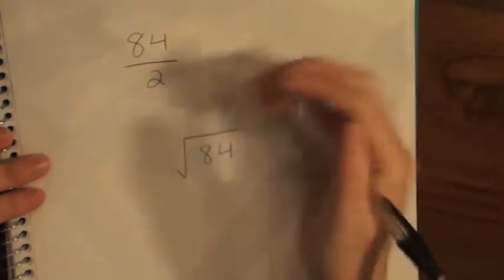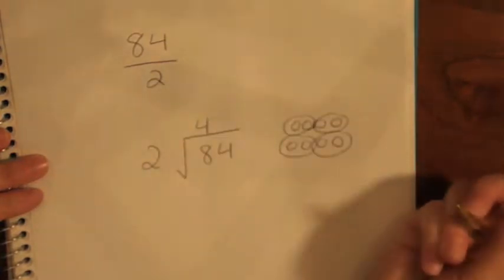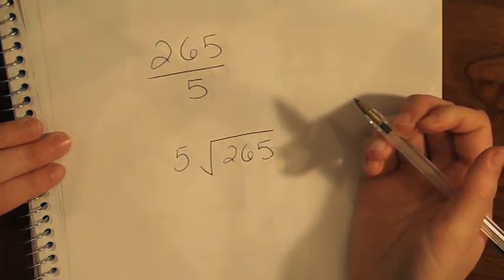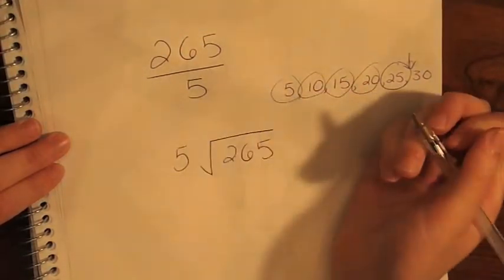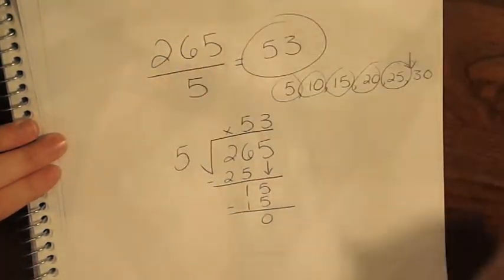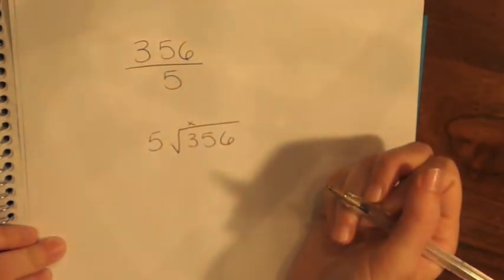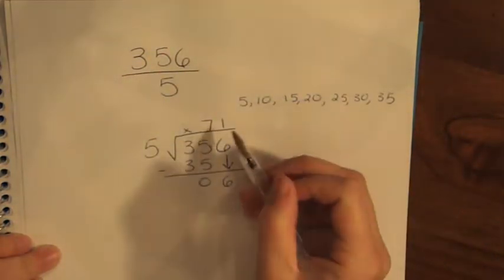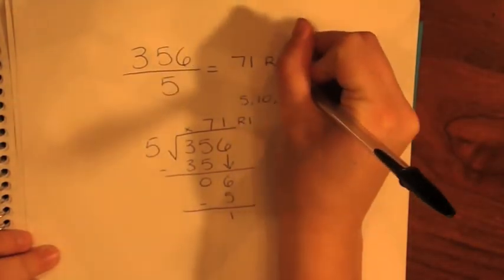Long Division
This video contains an explanation of basic long division.